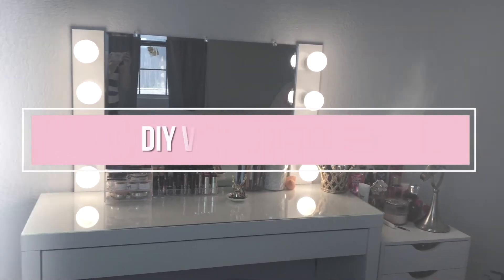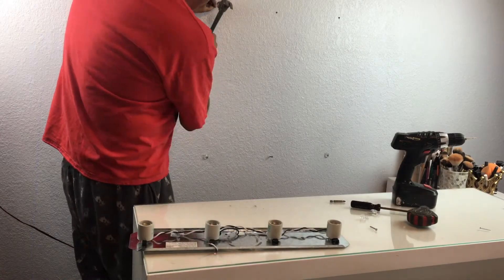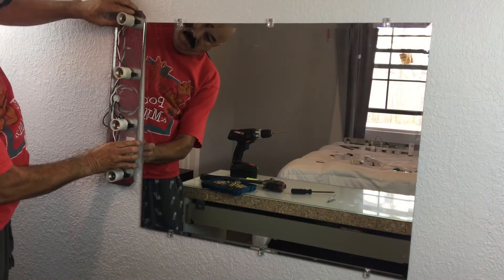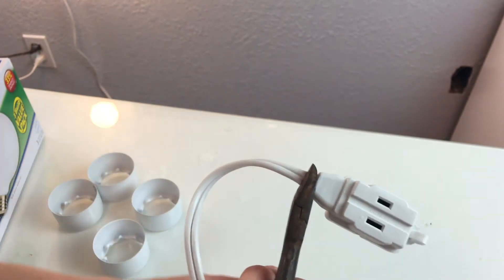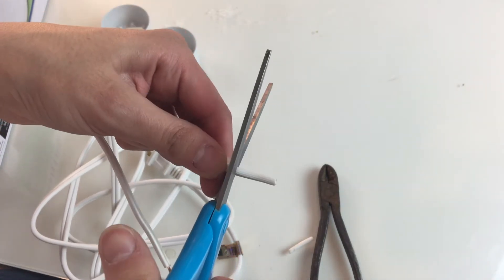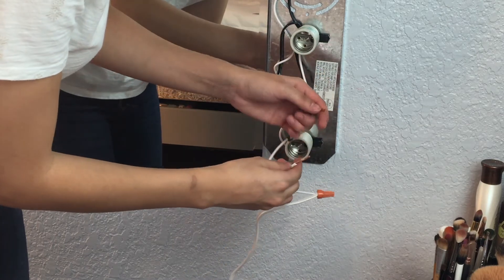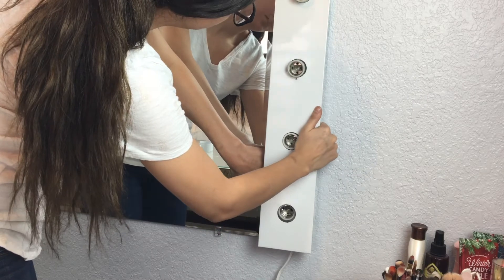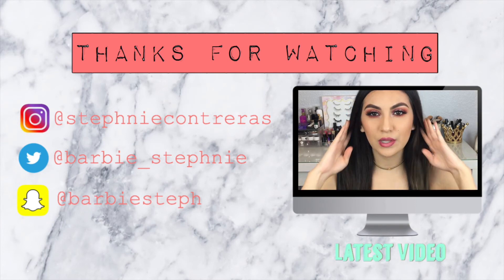DIY Makeup Vanity Under $100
♡♡Hello beauties,

Todays video is different form my other videos, I've been wanting a vanity mirror with light for so long but they're quite expensing running over $300 dollars so i did my research and found this idea which i think looks amazing.

→ (2) Westinghouse 4 Light Bath Bar White Finish $44.99

Alternate chrome finish

→ (3) Boxes of 40-Watt Equivalent G25 Halogen White Decorative Globe Light Bulb $7.97 each

→ (2) Extension Cords I used 6 in extension cords $1.57 each

♡It all added up to: $96.01 ☺️